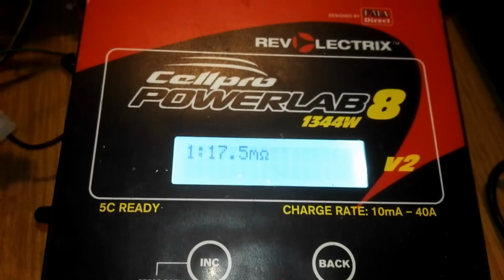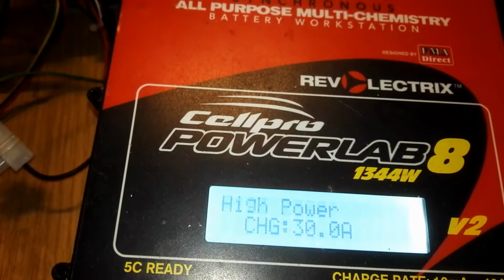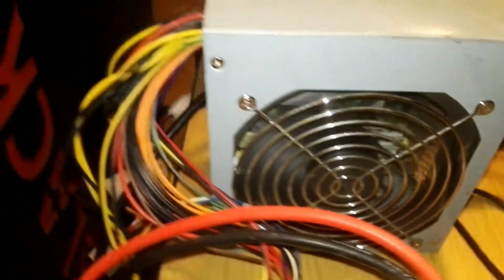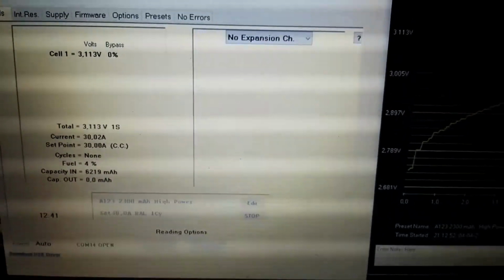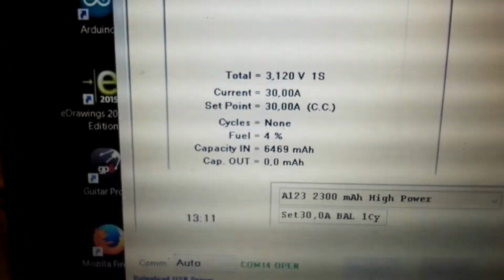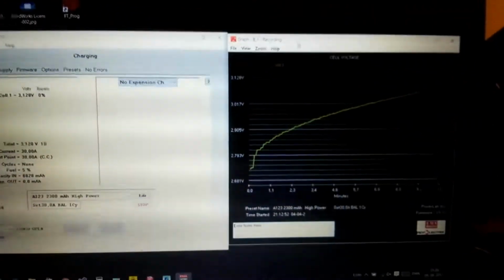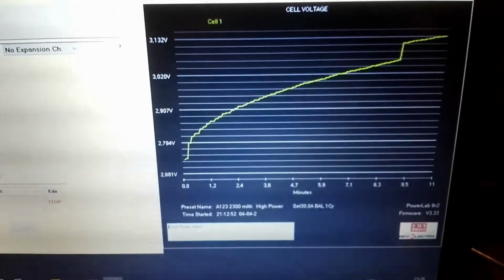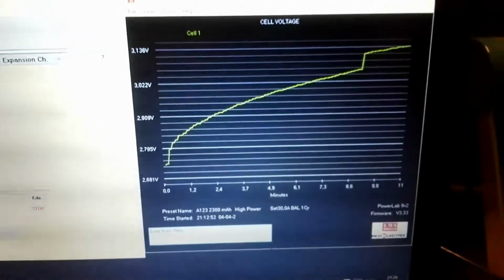Powerlab 8 cellpro user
Using my powerlab 8 v2 to find out the capacity of each cell in my offfgrid solarcell installation. After i know the capacity, i discharge all cells to 2.5 volt, and charge the hole pack together with the sun, and let the bms topbalancing the cells. Hopefully i get a fully funtionable 4.4kw lifepo offgrid power pack out of this